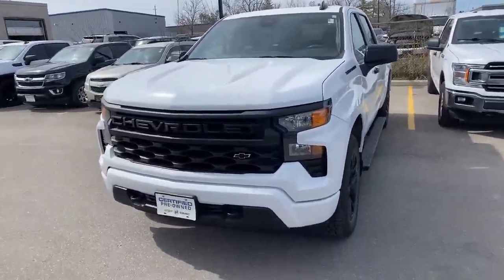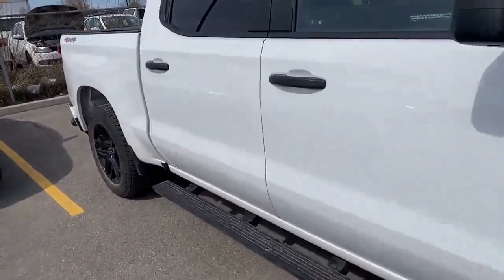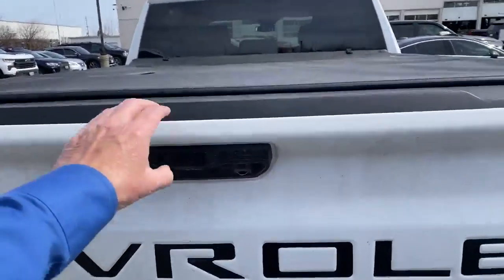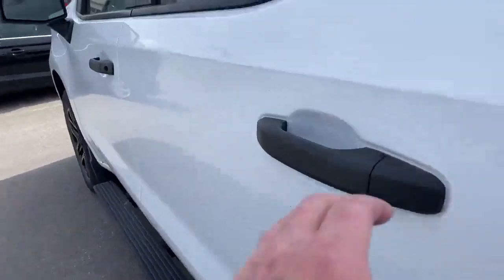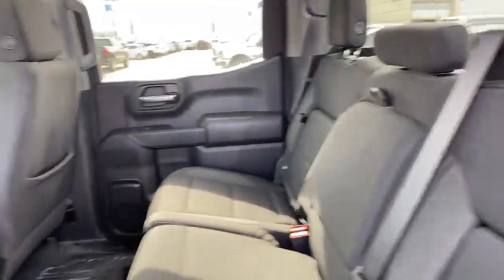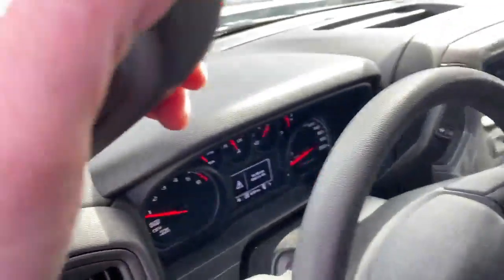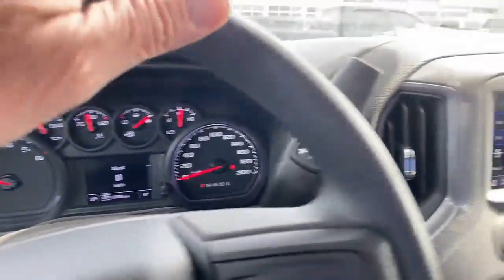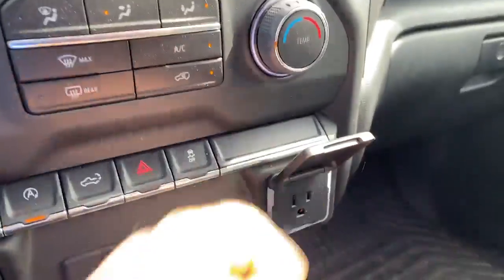2023 Silverado Custom Walkaround | Finch Used Vehicles